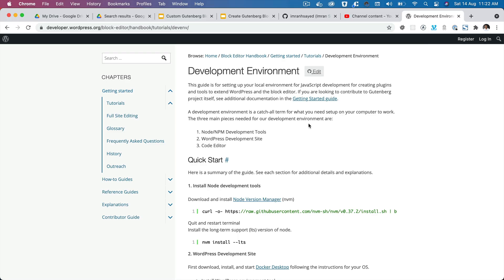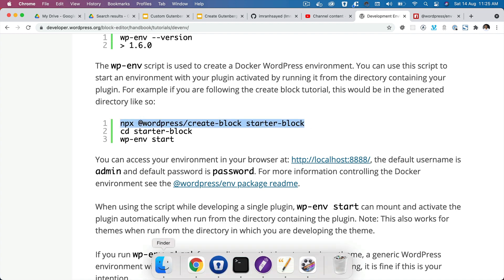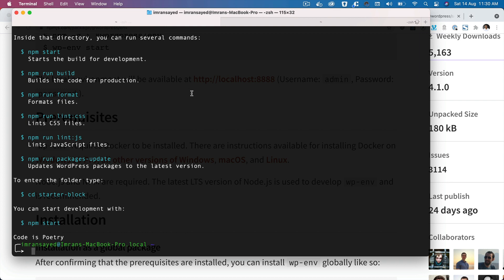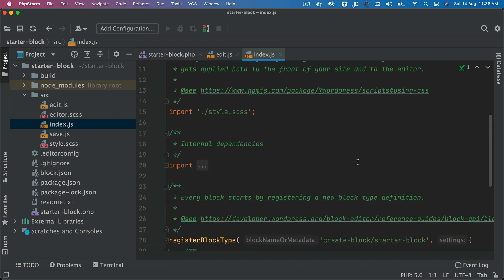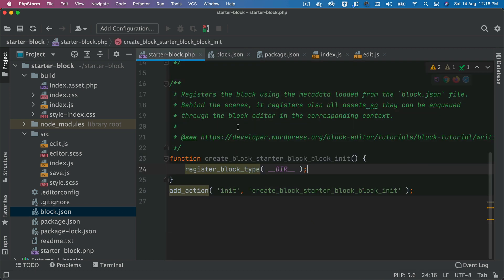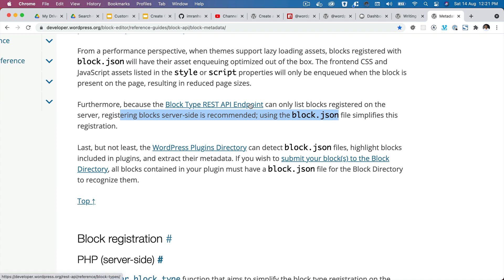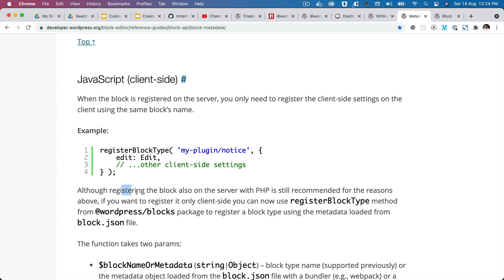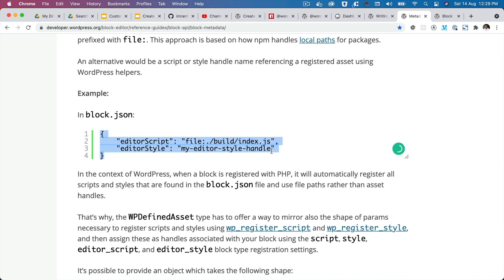Using wp-env | How do I register multiple blocks with block.json | register_block_type_from_metadata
Creating block.json for a WordPress block | Metadata | Block Editor
What is the purpose of the block.json file
How do I register multiple blocks with block.json

wordpress block templates, json theme file download, how to register a custom block in wordpress
wordpress create-block, register_block_type_from_metadata, wordpress blocks API,
@wordpress/create-block multiple blocks, block metadata

==Content
0:00 Introduction to wp-env
2:45 Create starter block using @wordpress/create-block starter-block
7:45 Starting your WordPress site with wp-env
10:20 Using block.json for Registering Gutenberg Blocks
18:00 What is index.asset.php ?